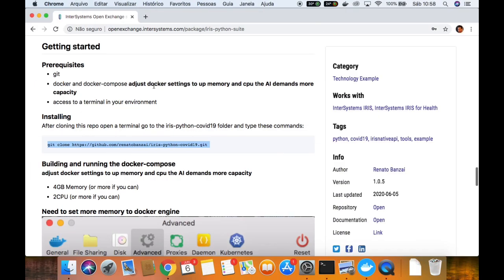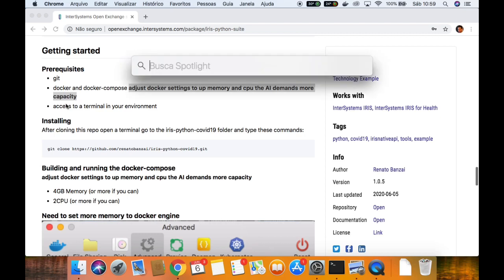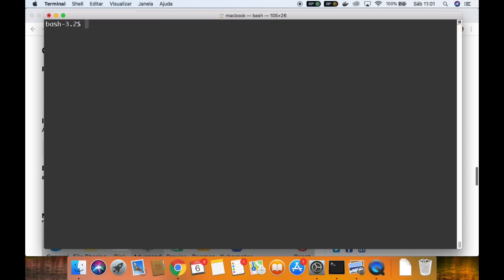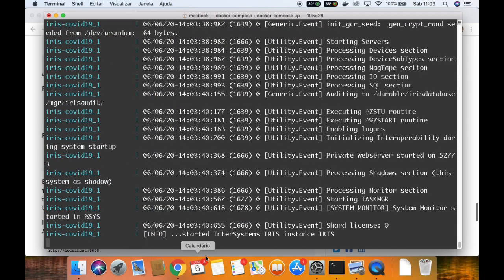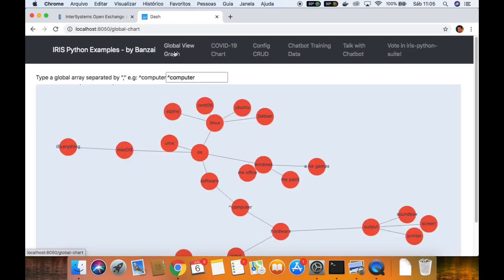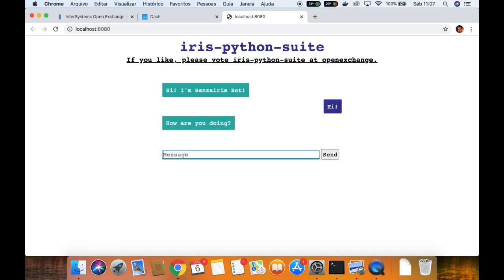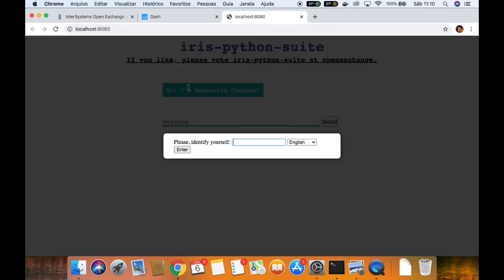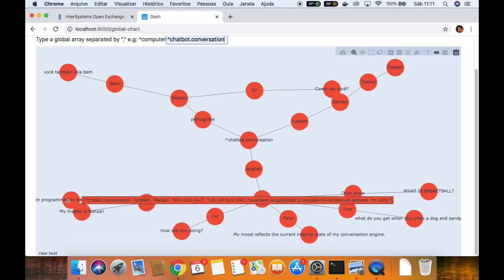IRIS Python Suite - Installing Running and Using